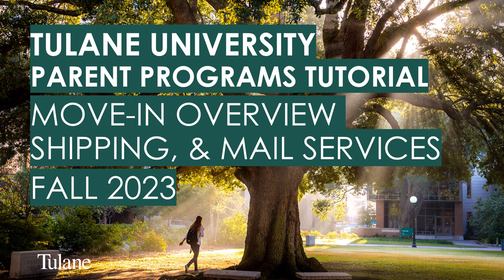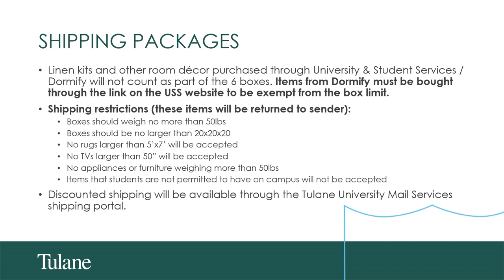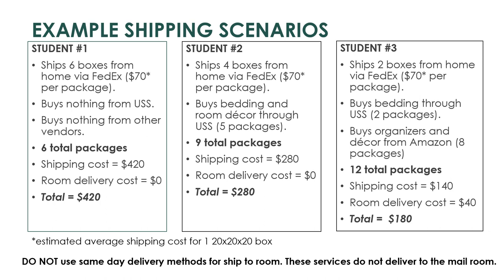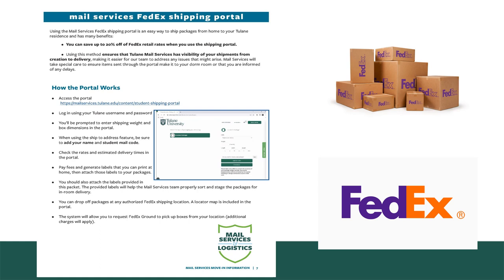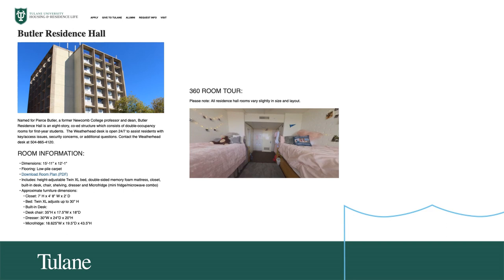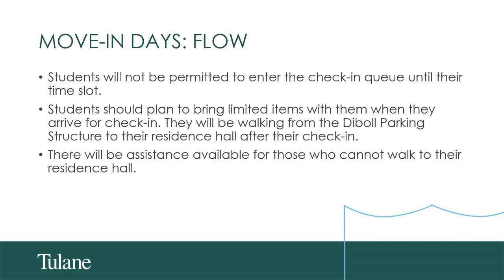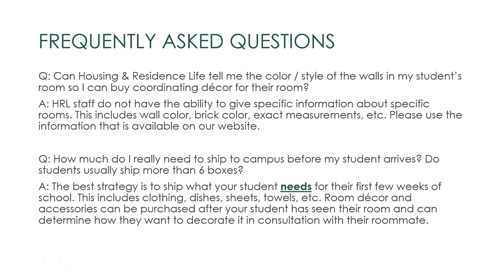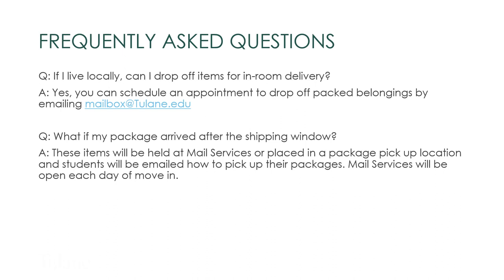Tulane University 2023 Fall Move-In Overview, Shipping & Mail Services Tutorial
Posted June 29, 2023 - This tutorial recorded by Tulane University staff includes discussion of these topics:
Move-In Timeline
What to Bring and Shipping Information
Finding Residence Hall Information
Move-In Walkthrough

Example shipping scenarios, the package delivery process, and strategies for reducing shipping costs are shared.

Speakers:
Kyle Rice, Director of Housing Operations, Housing and Residence Life

J Malbrough, Director of Mail Services, Campus Services